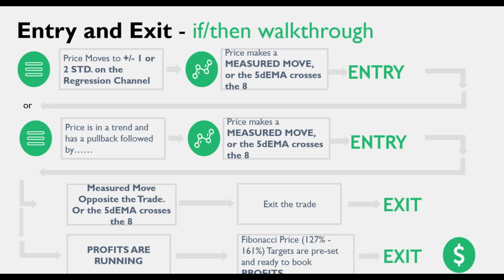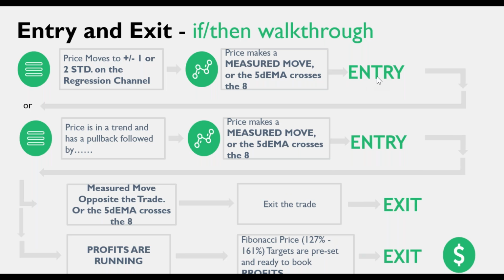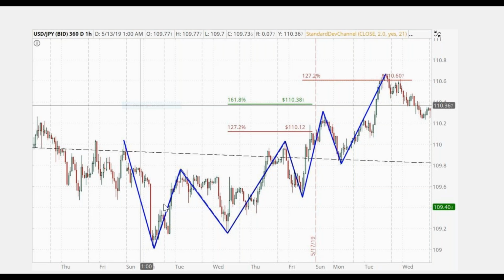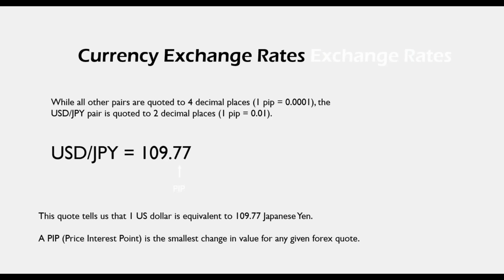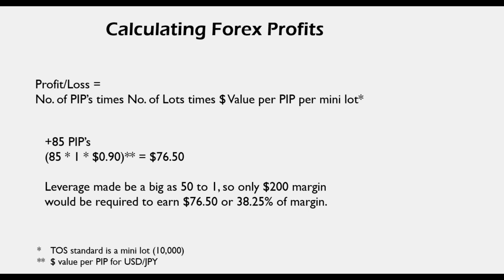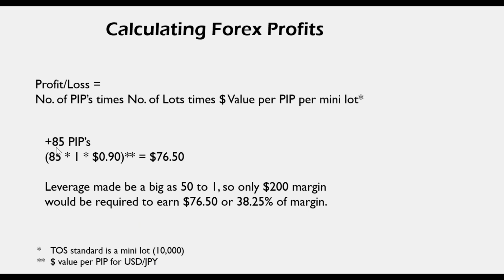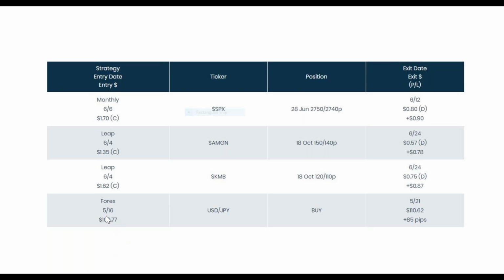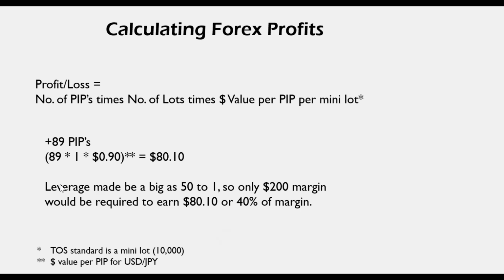3 Principle Trading Part 9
This is a twelve-part series teaching a robust and profitable trading strategy. It specializes on vertical credit spreads for consistent monthly profits. A list of all video’s may be seen below: